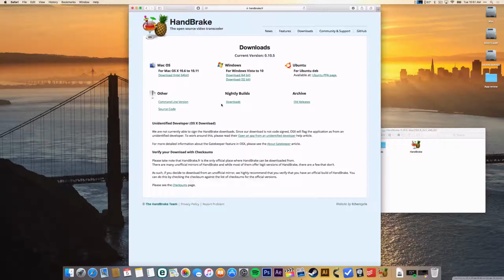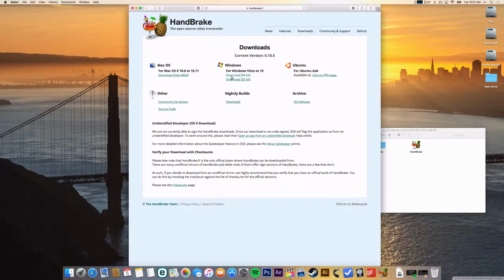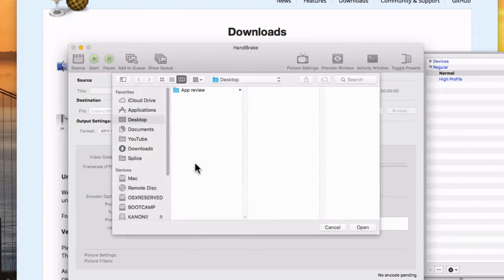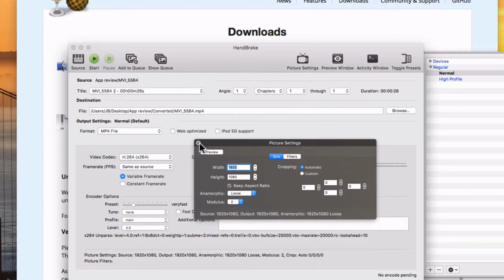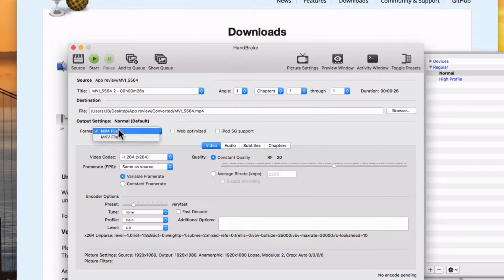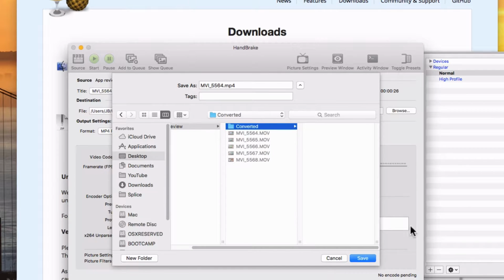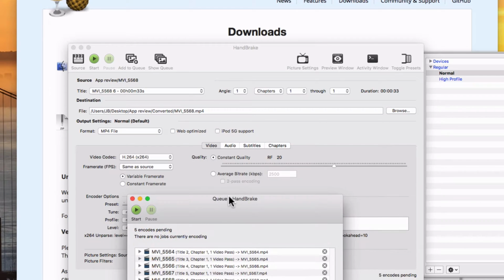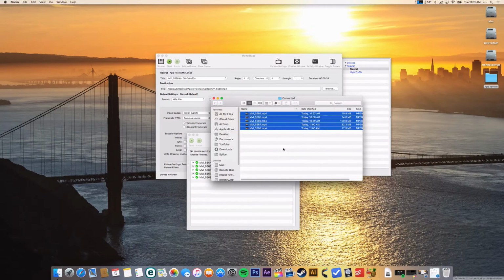How To Convert Mov To Mp4 On Mac Free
Believe it or not, there is actually a free way to convert mov to mp4 and it doesn't include downloading shady software. Handbrake is an old popular converter software that does the job for you free. Handbrake is available for Windows too.